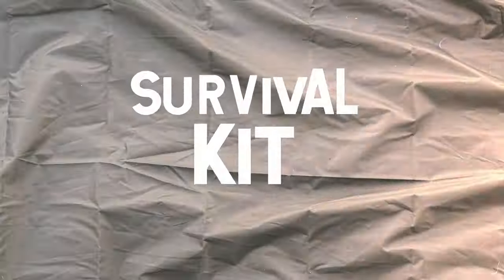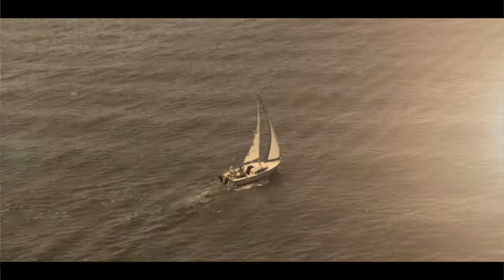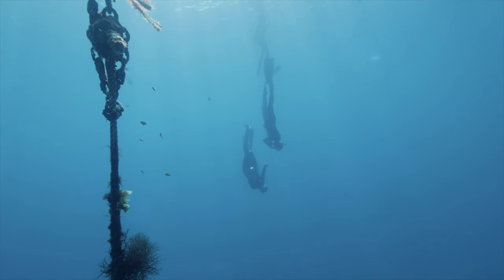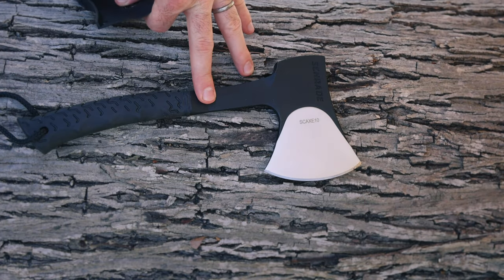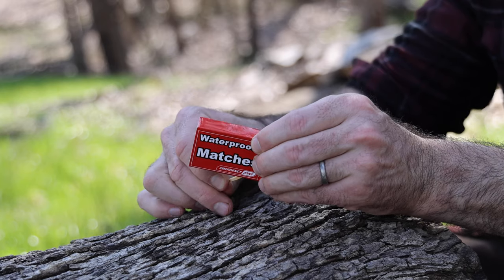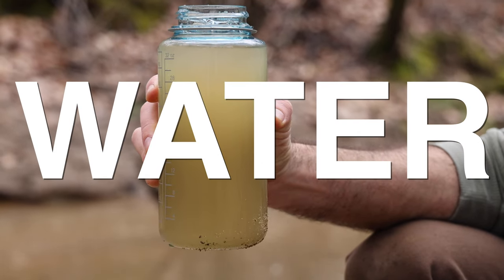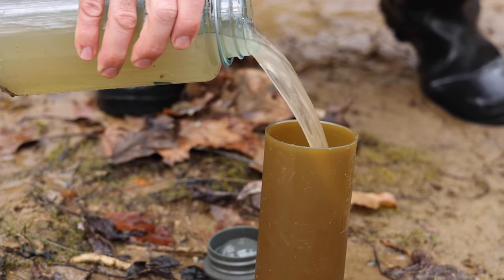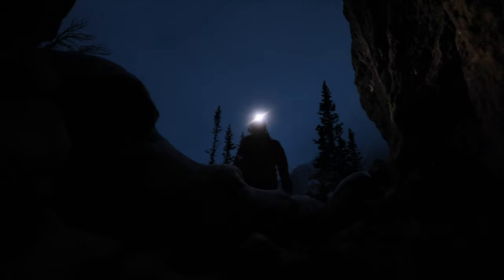Wilderness Survival Kit: 10 Essentials You NEED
This is a basic Wilderness Survival Kit! Hopefully you won't need to use these in a real survival situation. I find a lot of situations don't have to cause you to worry though if you have a simple kit like this with you in the wilderness.

Incase you want to pick up your own kit, here are some essentials I mentioned.

Blades
Mora Eldris
Mora Basic
Mora Garberg

Shelter:
Emergency Tent

Fire:
Survival Matches
Magnesium Firestarter

Cord:
Survival Cord
Simple Paracord

Water:
UV Pen
Iodine Tablets
Life Straw
Sawyer filter
Grayl Water purifier

Light:
Petzel headlight
Candle Light UCO

Signaling
Small Whistle
Boat Flares
Signaling Mirror

First Aid Kit

Bag: Drakon

Books:
Mother Nature is Not Trying to Kill You

If you want to see how we do the videos we have a channel dedicated to video Edu